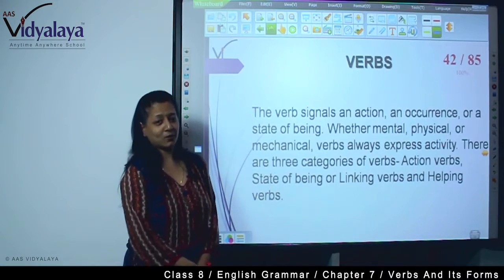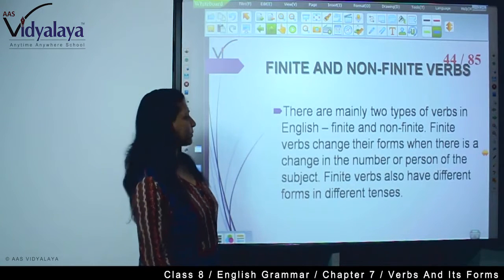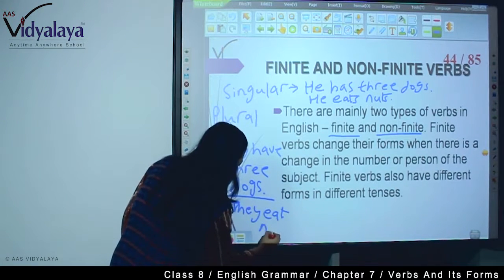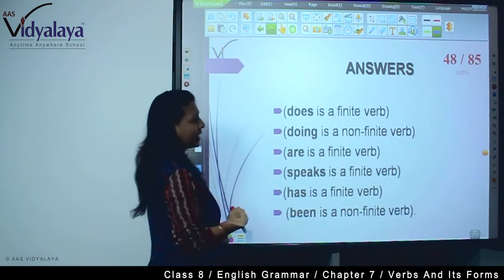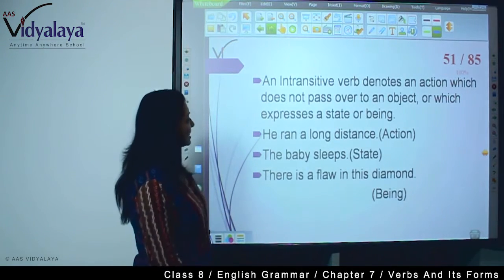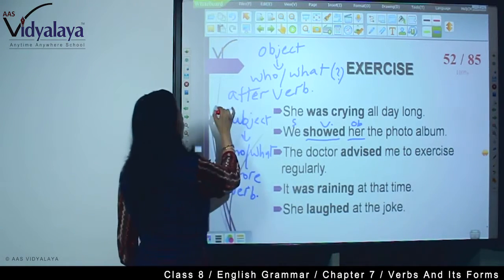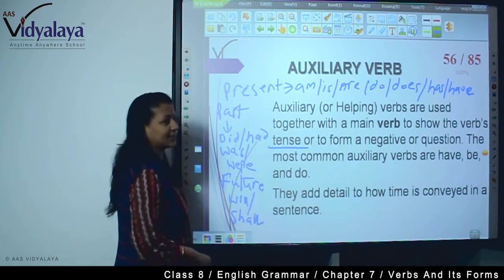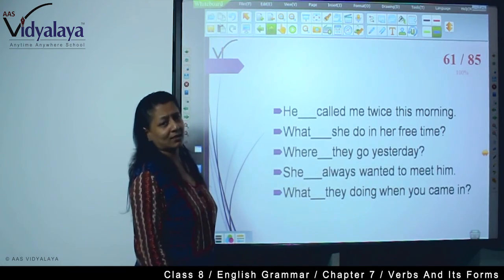73 Class 8 English Grammar C7S1 - Verbs & Its Form - Introduction & Auxiliary